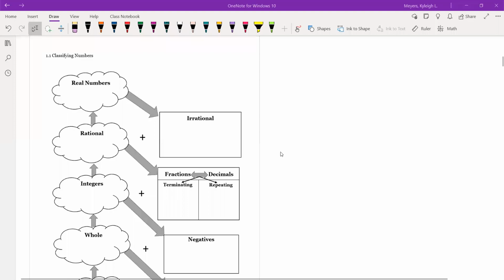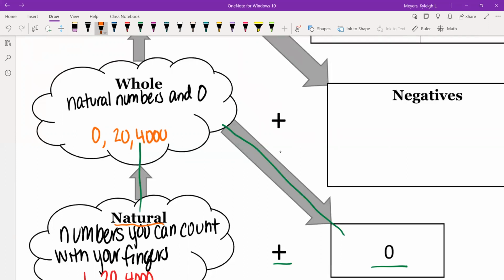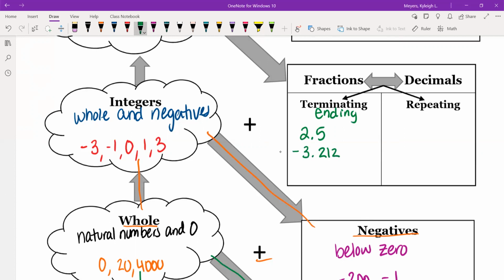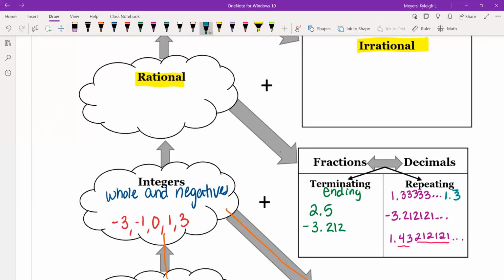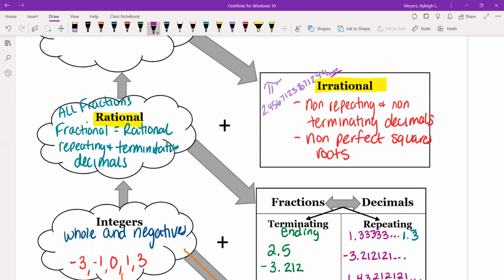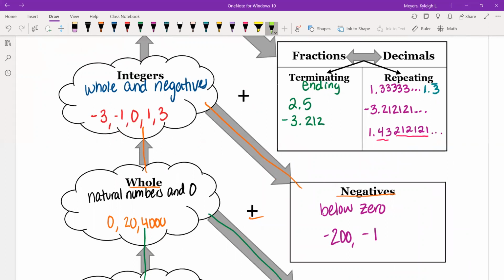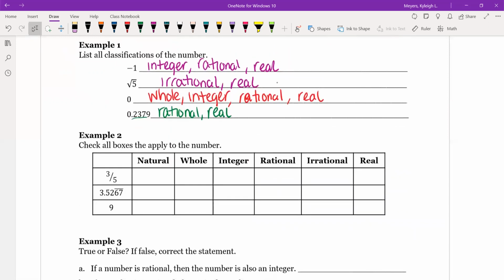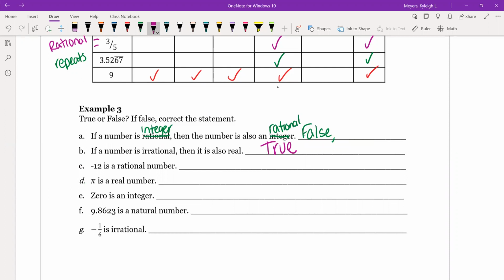1.1 Classifying Numbers